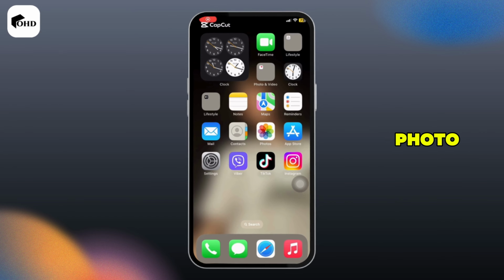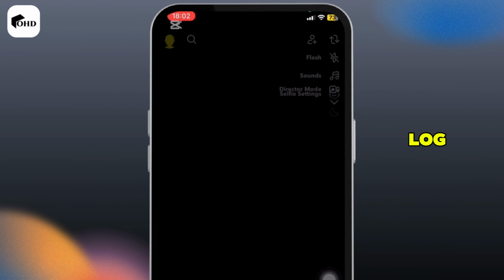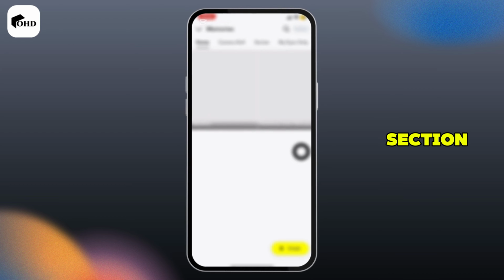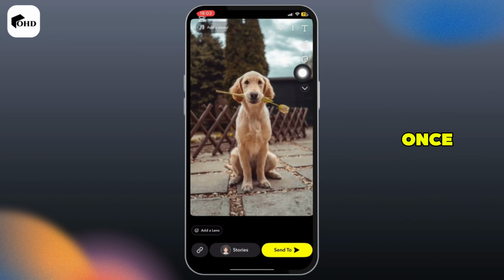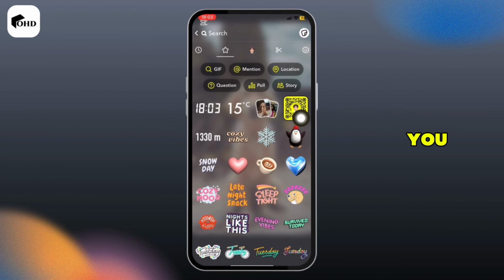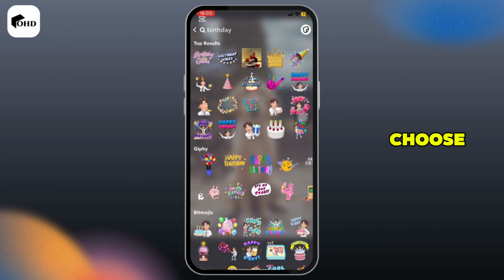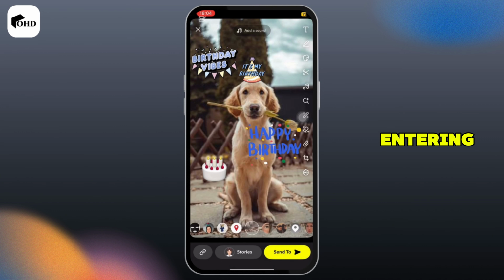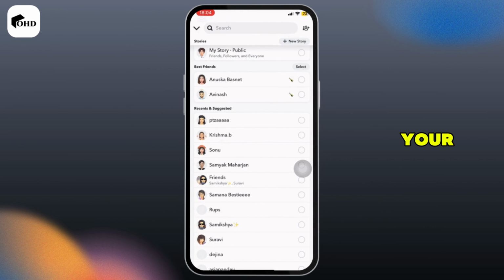How to Create Birthday Photo in Snapchat | Birthday Post Tutorial 2026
Learn how to make a fun and personalized birthday photo on Snapchat in 2026! Step-by-step guide to select photos from Memories, add birthday stickers, and send birthday posts to your friends. Perfect for celebrating birthdays digitally!

Timestamps:
0:00 – Intro
0:05 – Open Snapchat & Log In
0:15 – Access Memories & Camera Roll
0:30 – Select Photo & Edit
0:50 – Add Birthday Stickers
1:20 – Adjust & Send Birthday Post
1:42 – Outro

Create and send birthday photos on Snapchat easily with this complete tutorial!